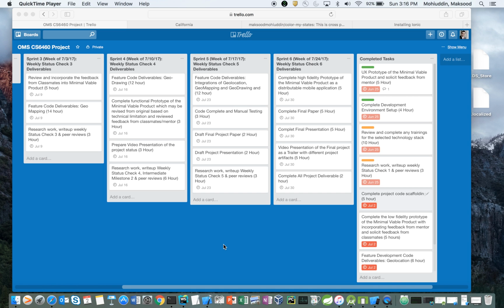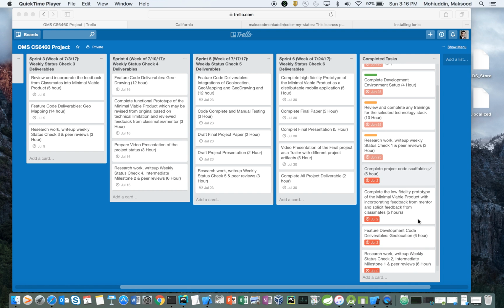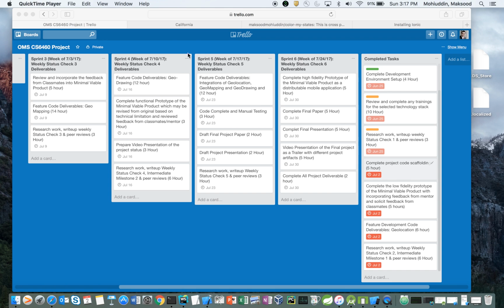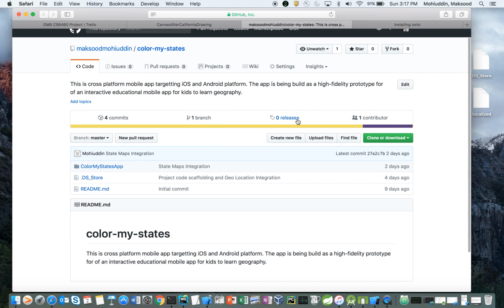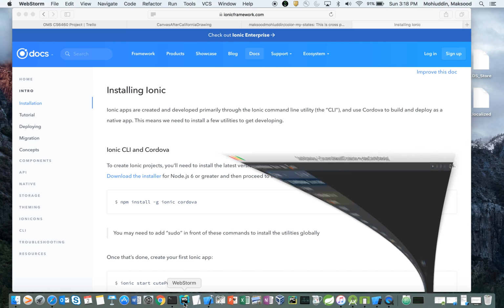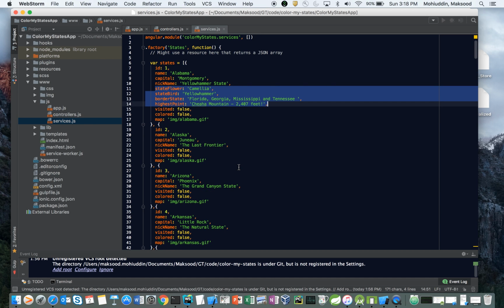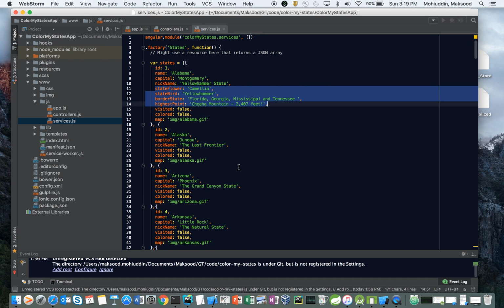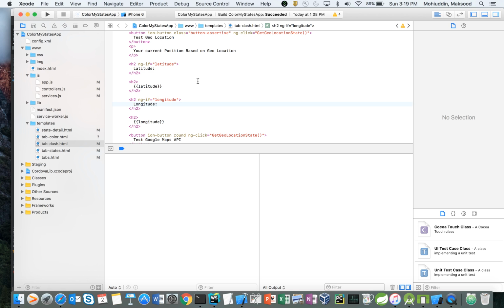Intermediate Milestone Video Update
This is a video for CS6460 EduTech Class Project describing the Intermediate Milestones as a project status update. This video showcase the development environment, methodologies and technical stacks I am using to build an interactive mobile app to help kids learn geography.